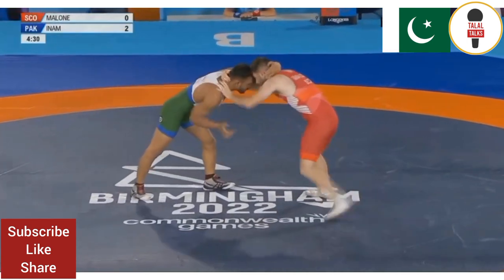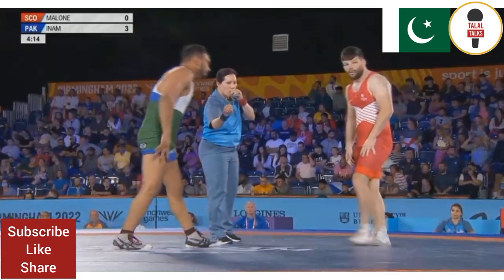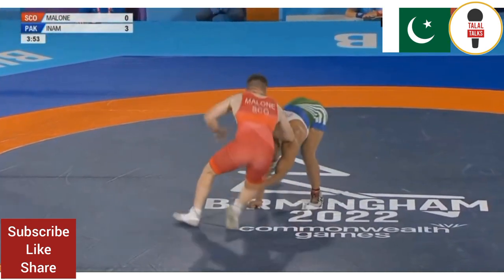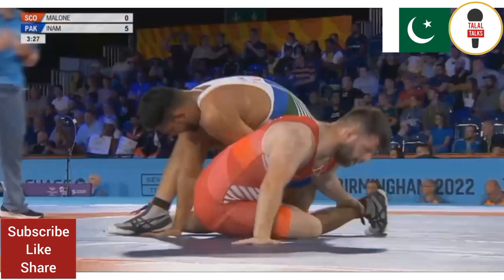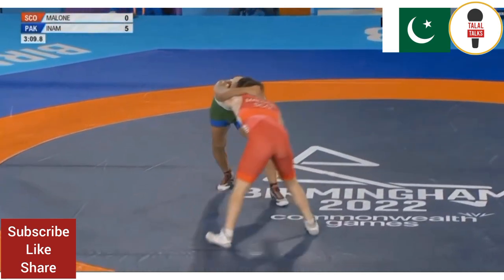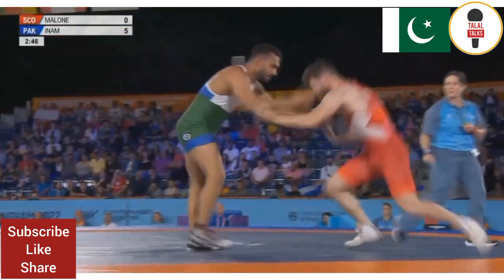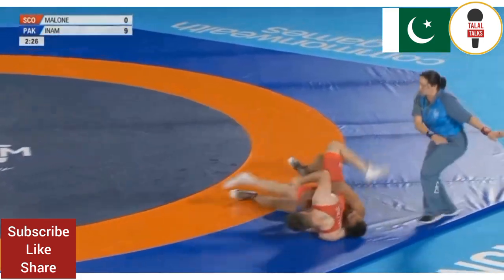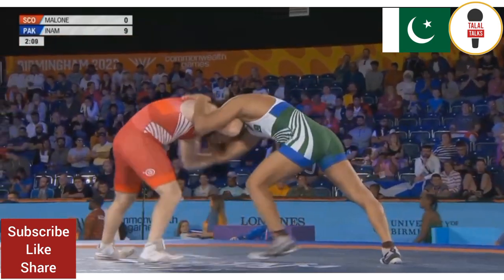Muhammad Inam Butt Won the First Match Today by 11-0 | Wrestling | Commonwealth Games 2022 | LIVE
Muhammad Inam Butt won their first match today against Scotland by 11-0. He is now qualified for Quarterfinals.

Inam Butt Commonwealth 2022
Inam Butt gold medal
Inam Butt commonwealth 2022 live
Inam Butt today match
Inam butt final match
Muhammad Inam wrestler
Muhammad Inam wrestling
Muhammad Inam silver medal
Muhammad Inam Freestyle wrestling
Muhammad Inam commonwealth games
Muhammad Inam Interview